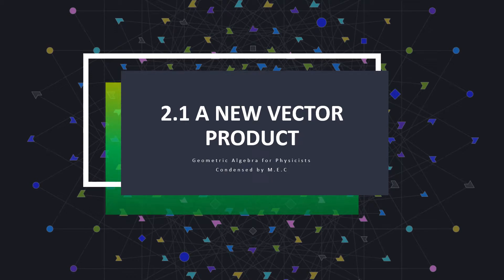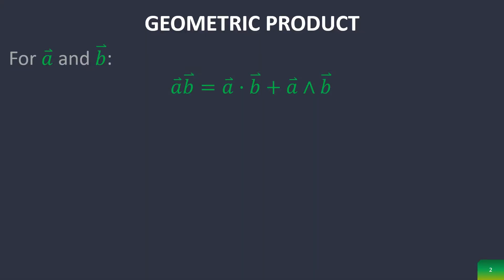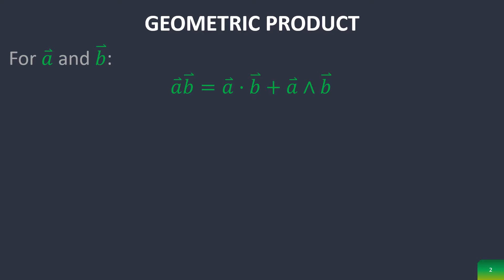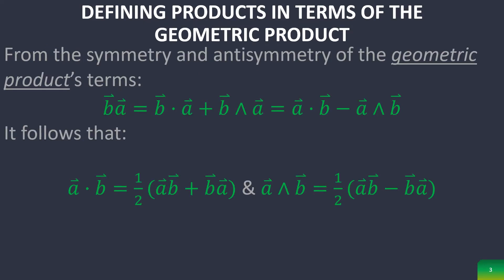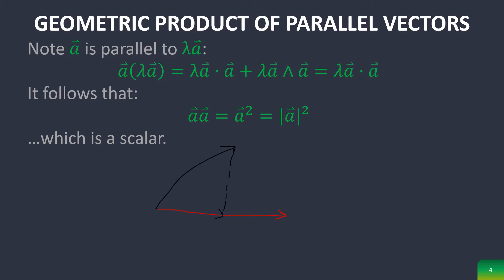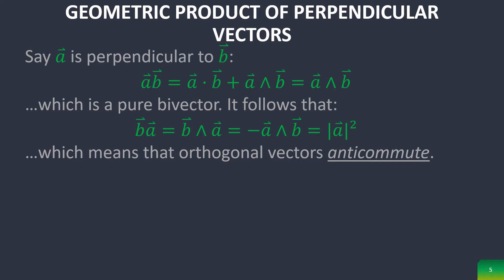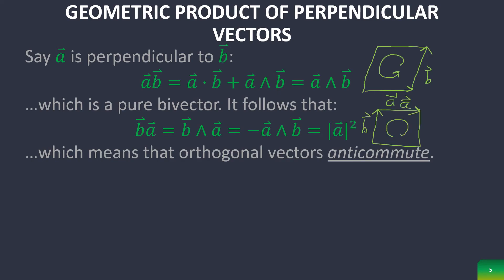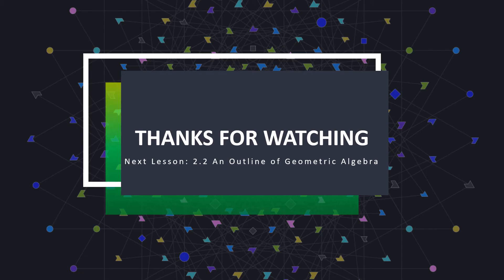2.1 A New Vector Product | Geometric Algebra for Physicists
The Geometric Product. Fun times!

Song: Akitō - Rainin' Outside

0:00 Intro
0:34 Geometric Product
1:13 Defining Products Using the Geometric Product
1:38 Geometric Product of Parallel Vectors
2:17 Geometric Product of Perpendicular Vectors
3:03 Final Thoughts
3:15 Outro